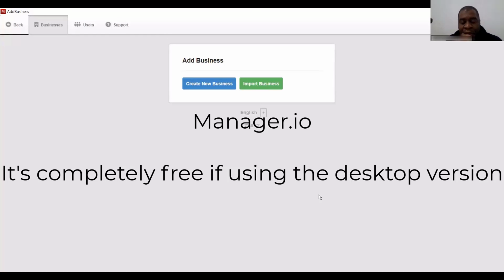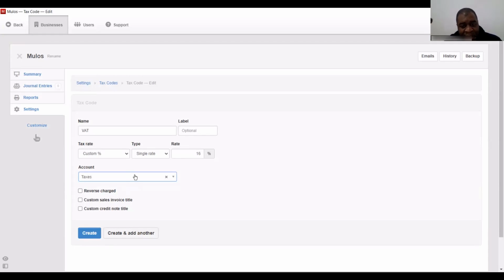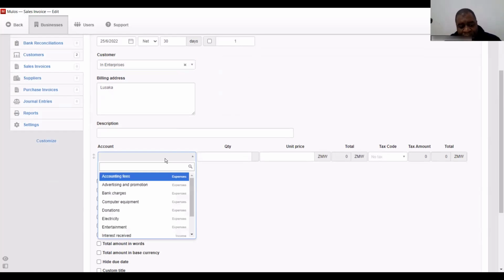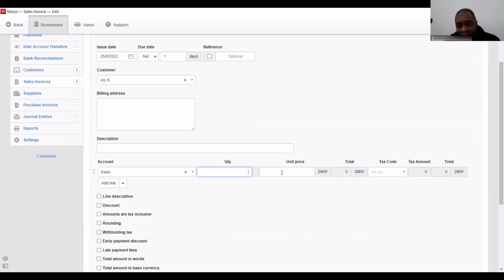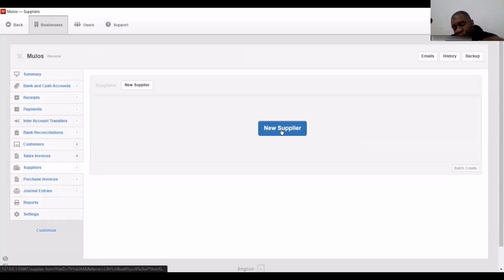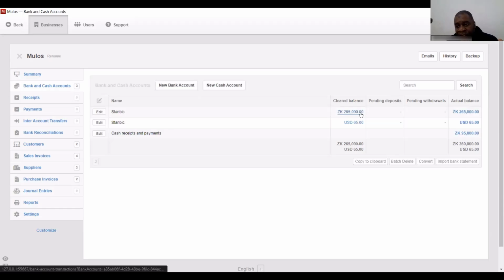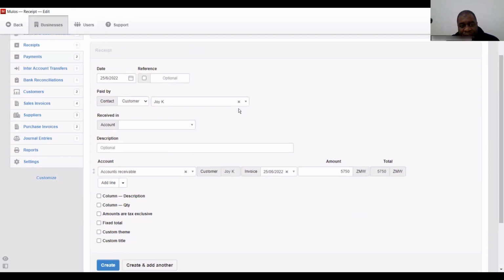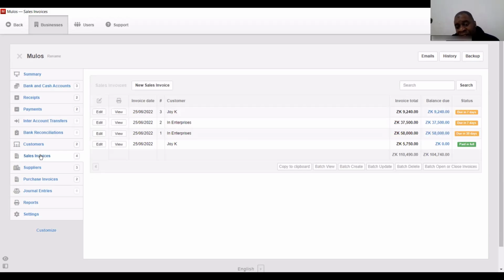Using A Free Accounting Package In Your Business: Manager.io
On Saturday 25th June 2022, I held a Zoom session where I talked about using a free accounting package in your business.

Manager.io is a free accounting package that does quite a bit, including taxes, invoicing, receipting, profil and loss accounts, balance sheet, customer and supplier management, and more.

00:00 Intro
00:31 Add your business
01:09 Overview of Manager.io
01:32 Setting up your account for the first time including adding bank and cash accounts
07:44 Creating sales invoices and customers
14:36 Generating reports, including tax reports
16:29 Adding multiple taxes on an invoice
18:35 Creating purchase invoices and suppliers
22:21 Adding bank accounts and cash accounts
23:38 Paying suppliers and purchase invoices
27:35 Receiving and receipting payments from clients
28:35 Viewing your business and transaction summary
30:46 Closing